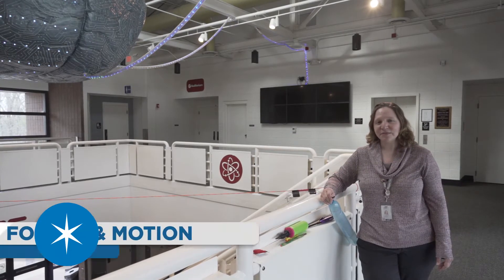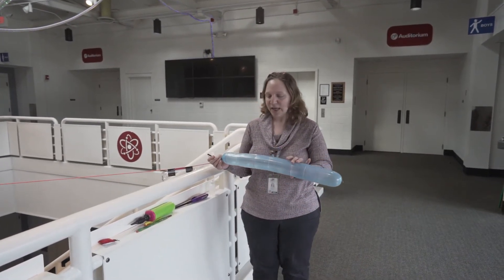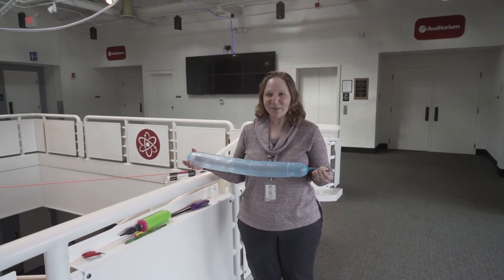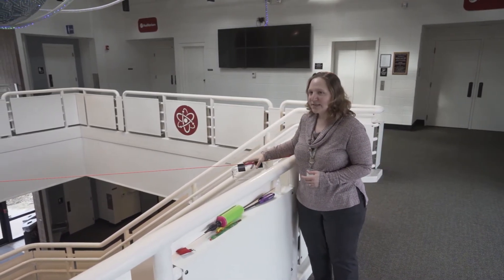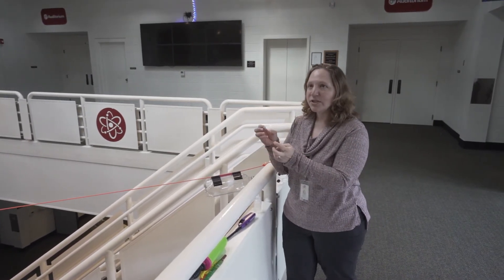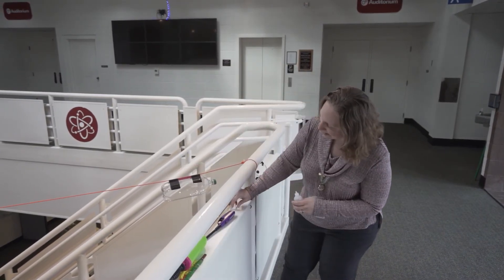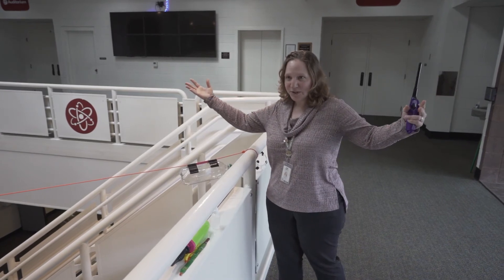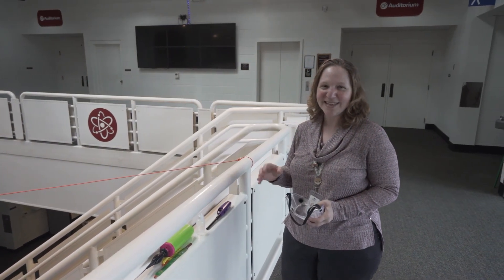Forces in Motion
Video Shorts with
Science Specialists
5th Grade